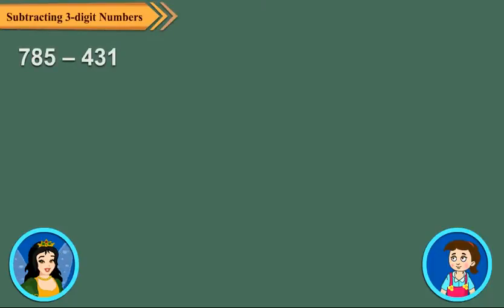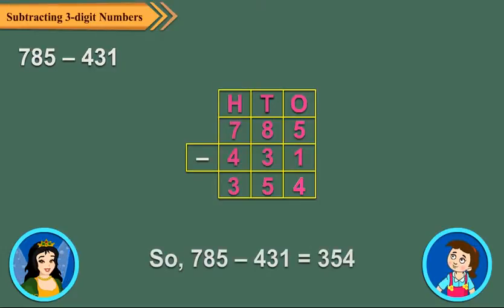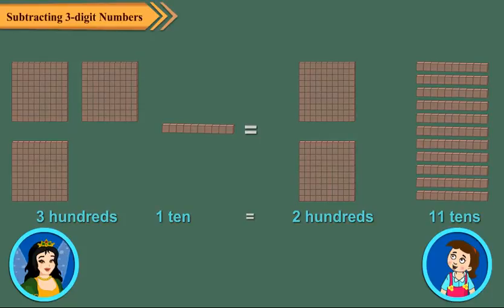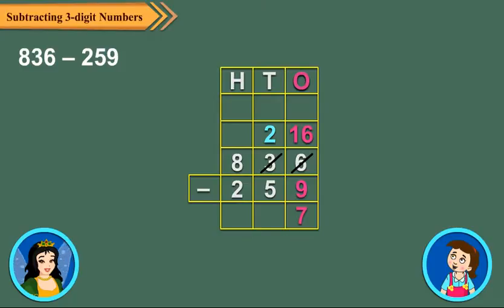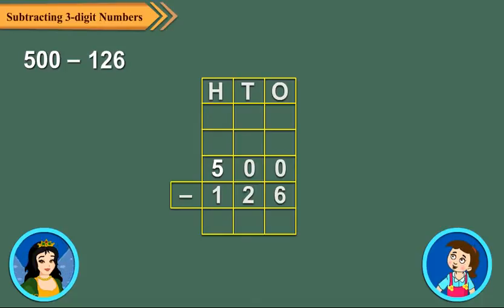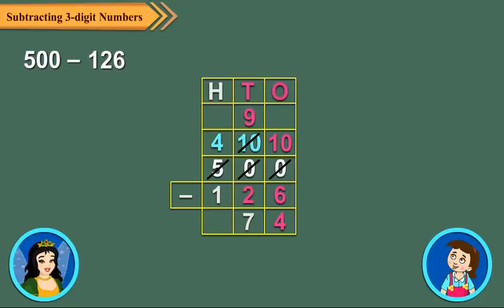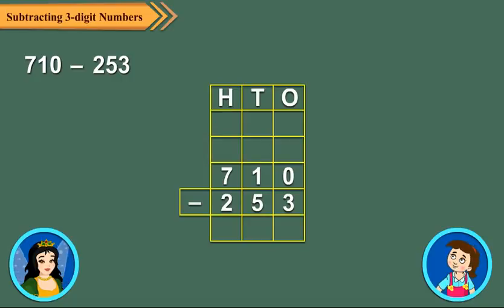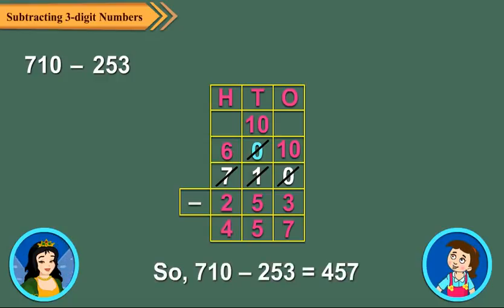Subtracting 3-digit numbers